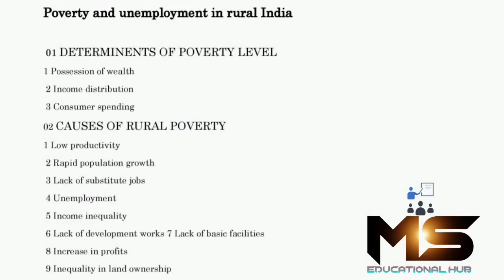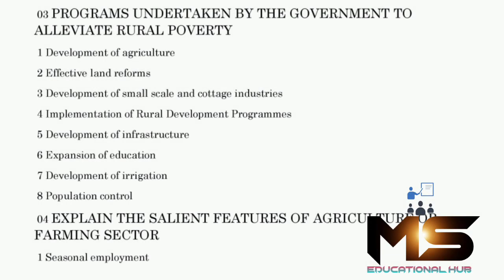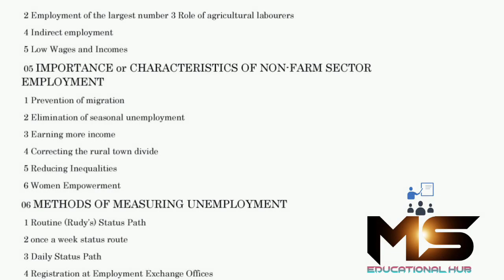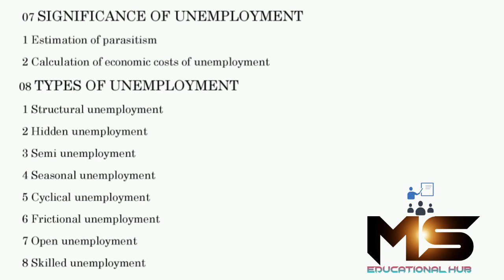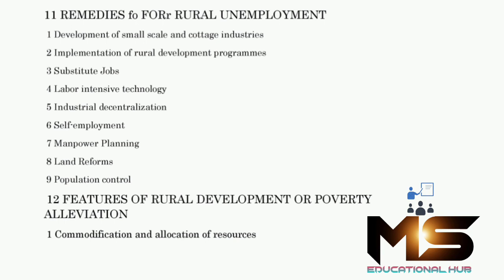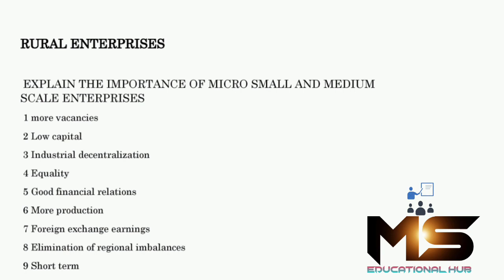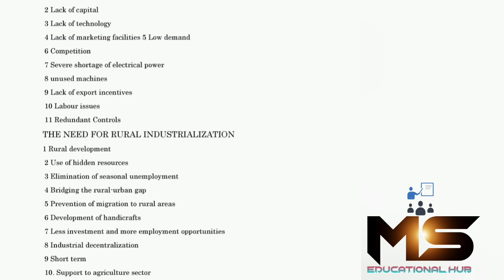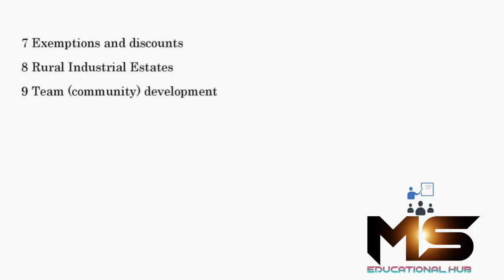Rural economics (Pointwise notes) - 2